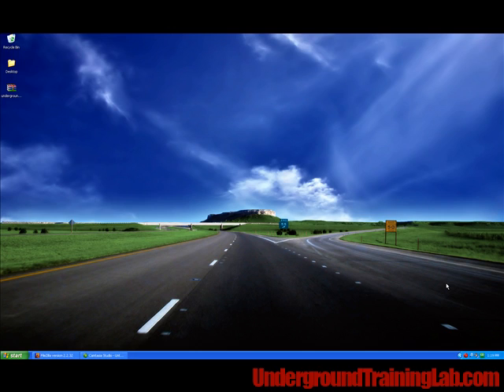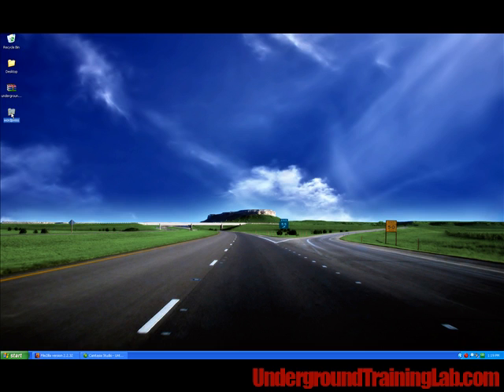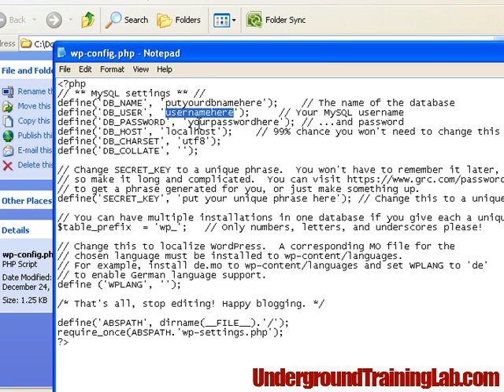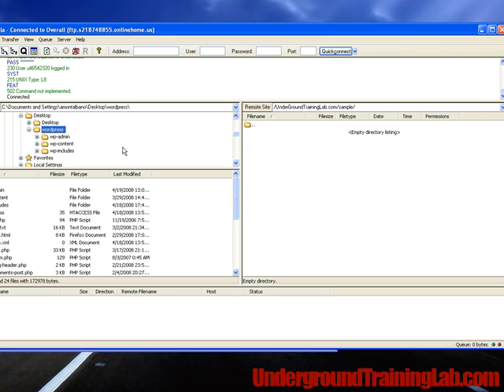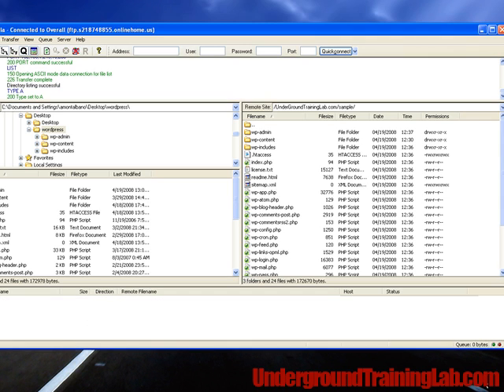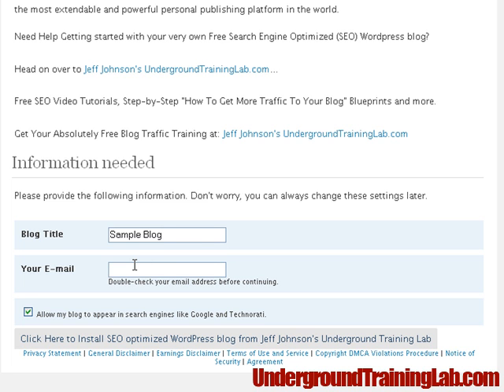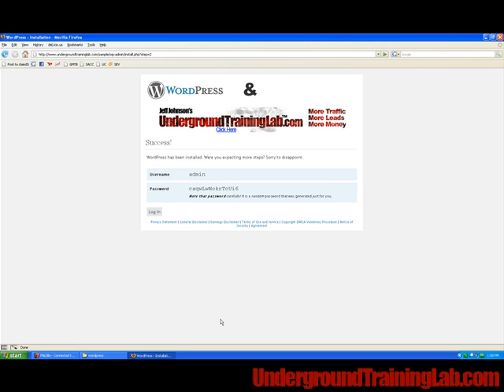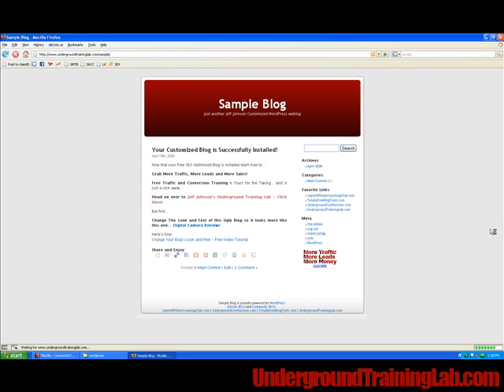How To Install Custom SEO Wordpress Blog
- This video shows you how to install the highly customized SEO Blog software. Get Your copy of Jeff Johnson's search-engine-magnet software for free